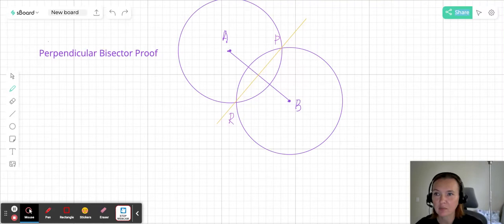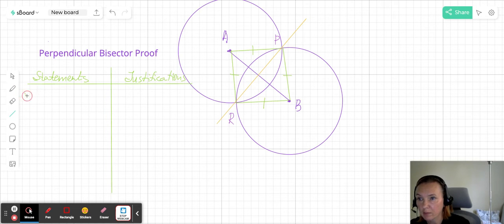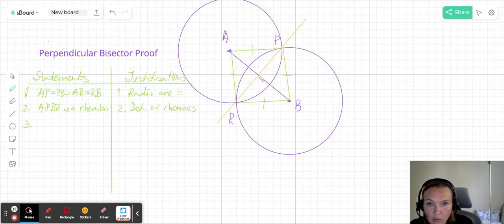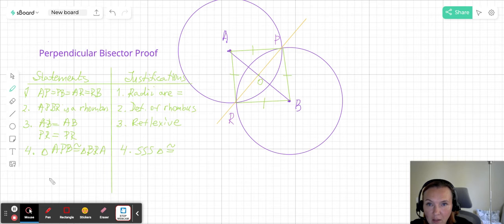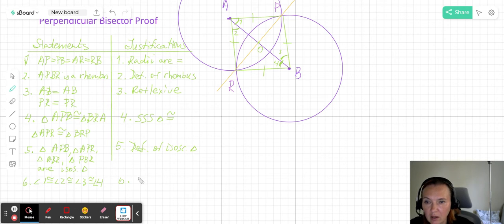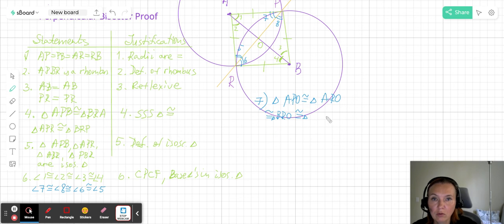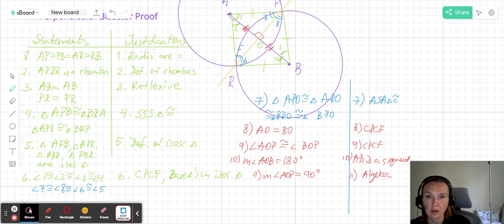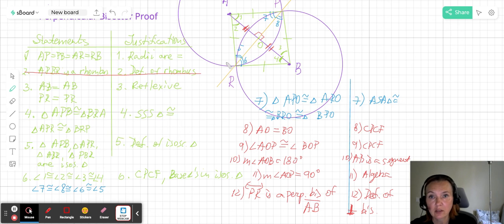Perpendicular Bisector Proof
An example of a two-column geometry proof. Usually, it is these types of proofs that are taught at schools.
It is also possible to write a proof in a paragraph format.